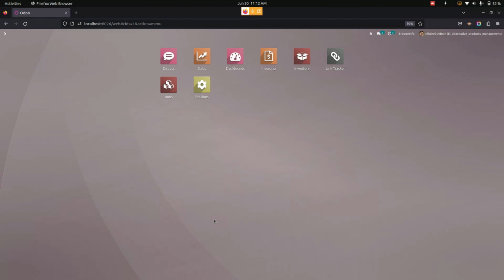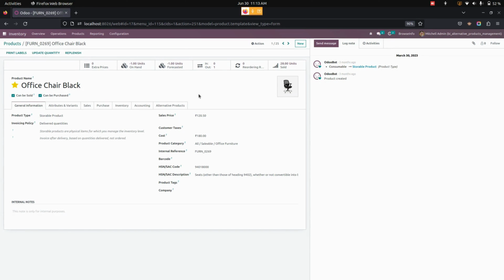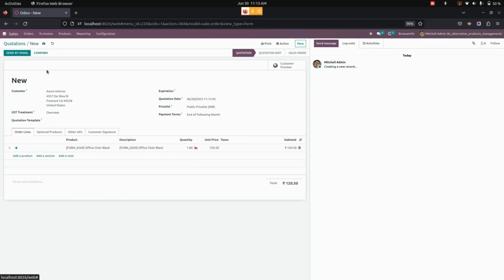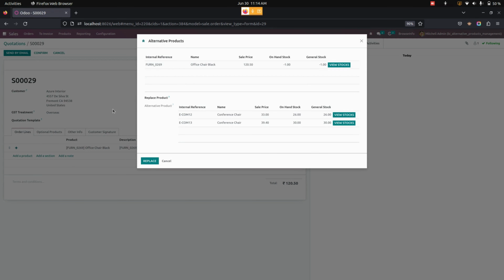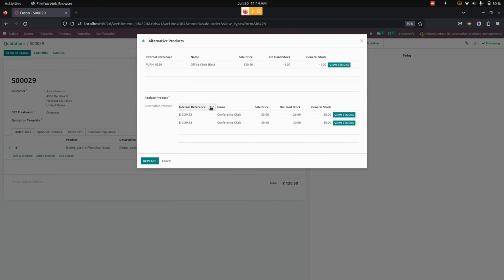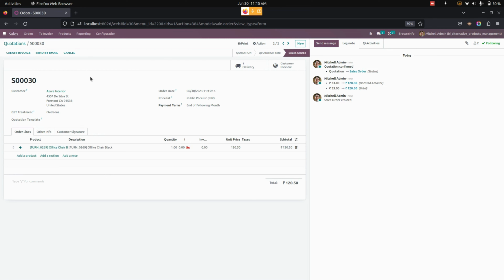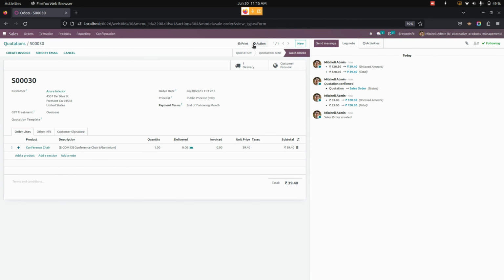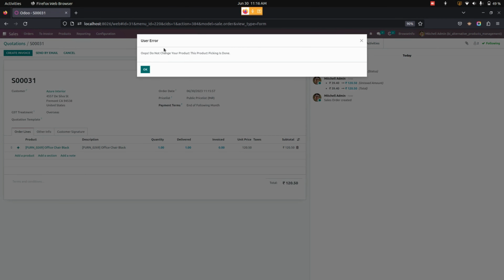Unleashing Odoo's Alternative Products Management App for Enhanced Flexibility in Sales | Odoo Apps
Alternative Products Management Odoo App improves product management by supporting users in handling situations where quantities are unavailable. This odoo app enables the display of alternative products when the specified item is out of stock. Users can seamlessly choose substitute products for specific items through the form view. Additionally, users to view and manage product stocks across various locations, ensuring efficient stock tracking. In sales quotations and orders, users can replace unavailable items with suitable alternatives, growing flexibility and optimizing the sales process.

Feature of This Odoo Apps :

- Alternative Products Manage Access Rights
- Replace Product with an Alternative Product
- Set Alternative Product
- Show Product Stocks

1. Product Purchase/Cost Price History
2. Sales order Tripple Approval Process in Odoo
3. Sales Order Price History/Revision/Cost-Down Report